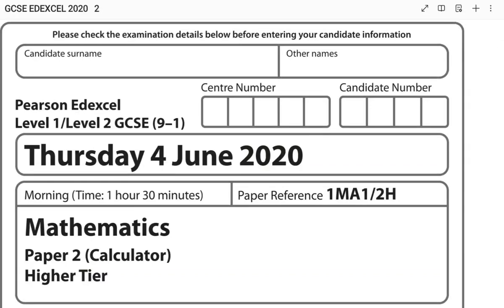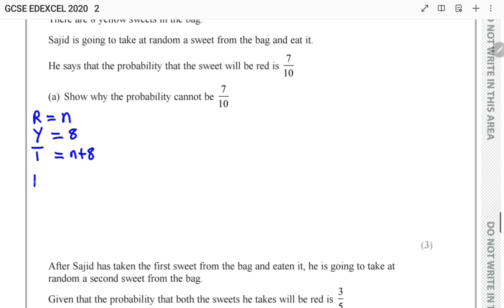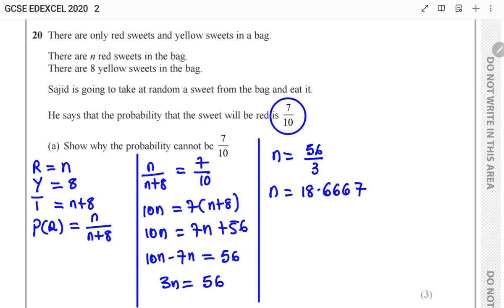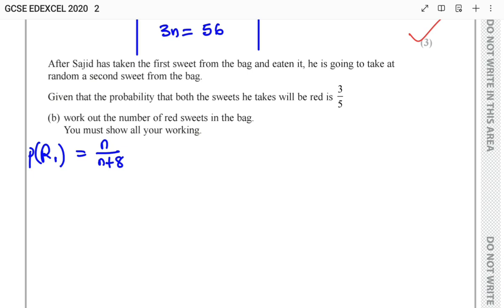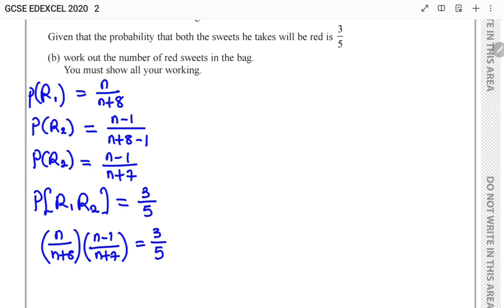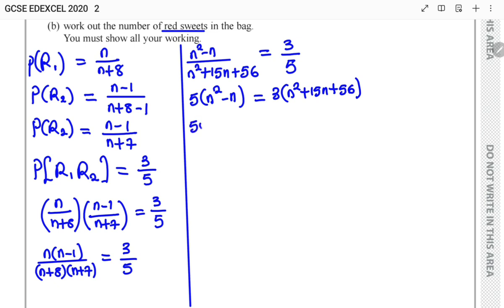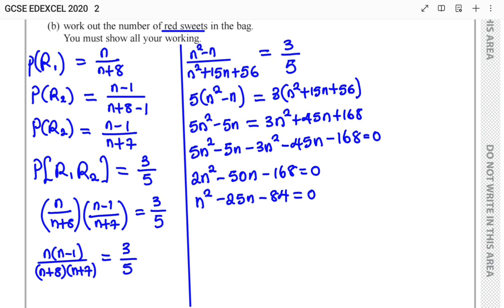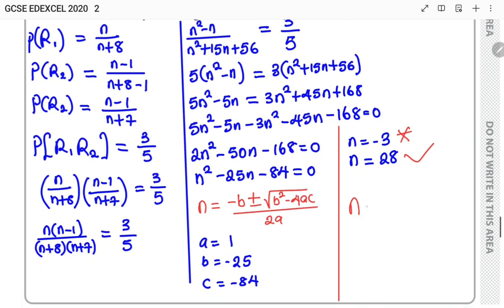GCSE TUTORIAL ON PROBABILITY EQUATIONS